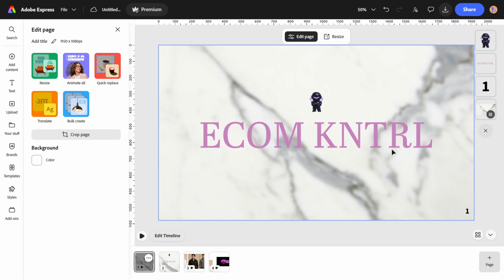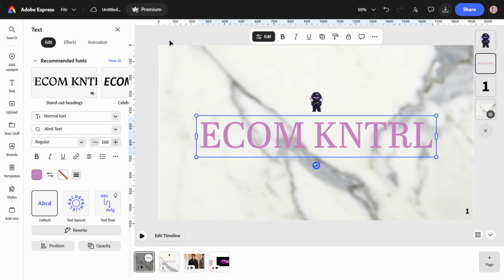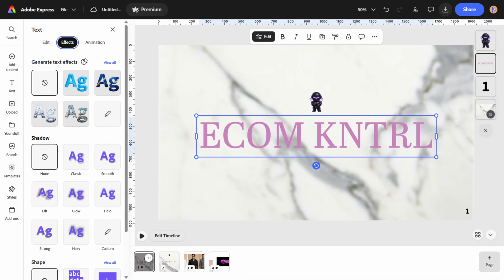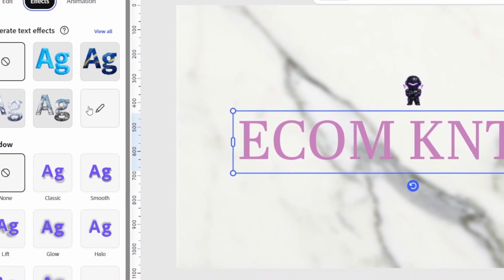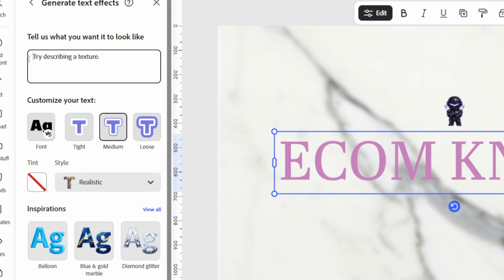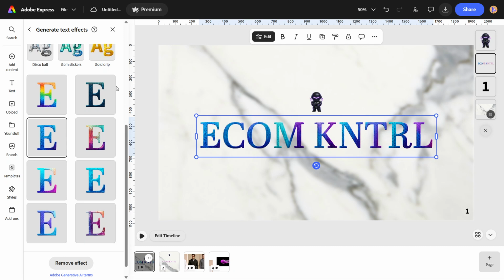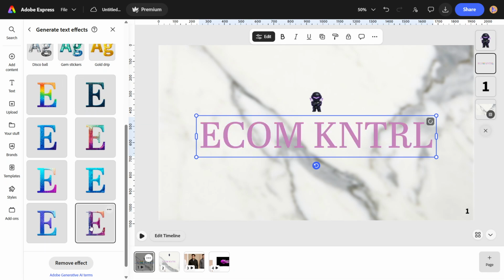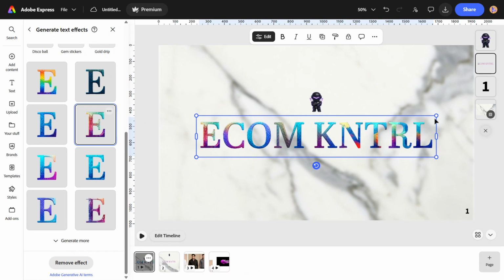How to Create Gradient Text on Adobe Express (2026) | Step-by-Step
Learn how to create gradient text on Adobe Express using the most current method available. In this tutorial, you'll see exactly how to apply a color gradient to your text, adjust the colors, and get a polished result that works for social graphics, ads, and branded content. This updated walkthrough covers the full process from start to finish, so you won't get stuck on any step. Whether you're designing for your store, your brand, or client projects, this technique is beginner-friendly and works with the free version of Adobe Express. No design experience needed.